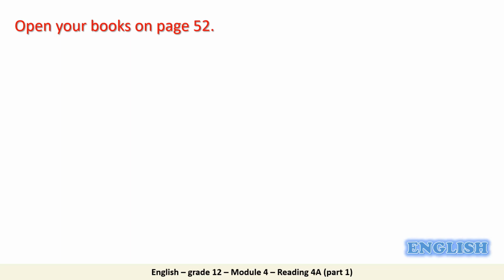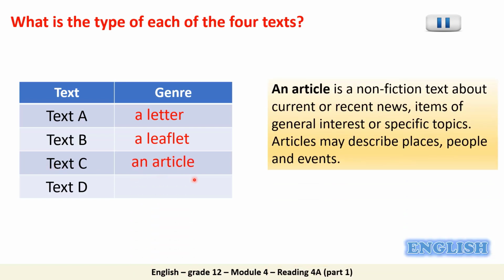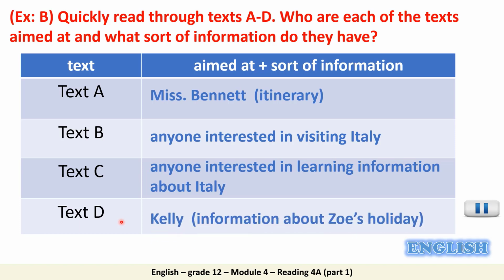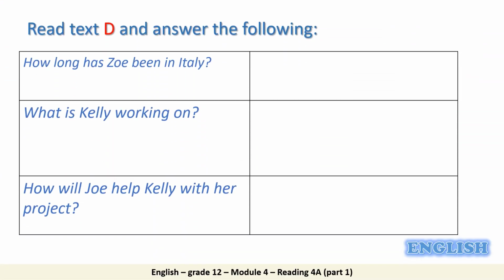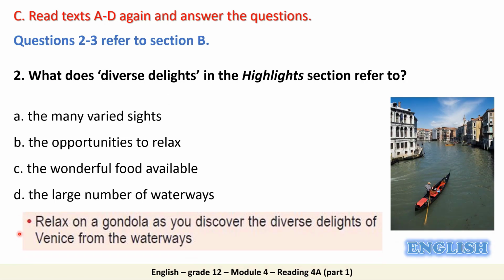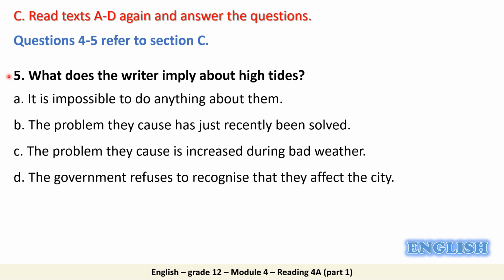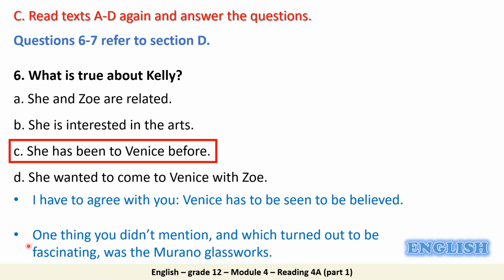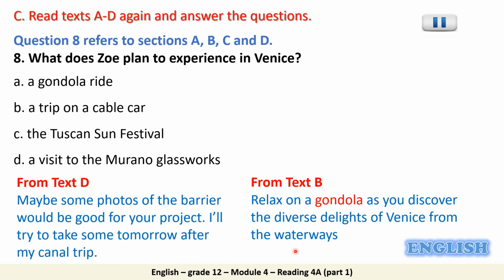Grade 12 Humanities English Reading 4a part 1 SB 52and 53